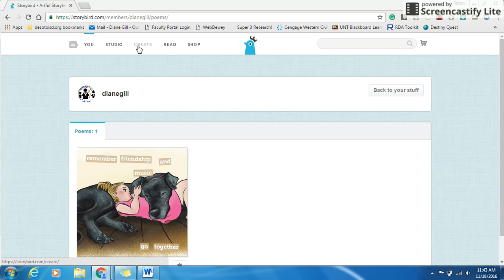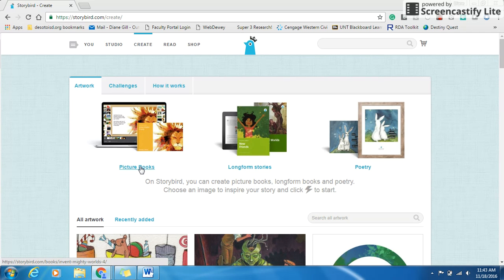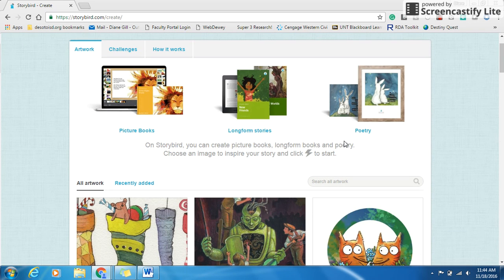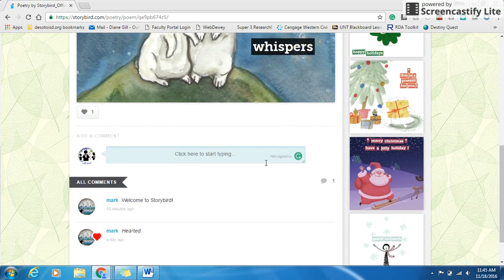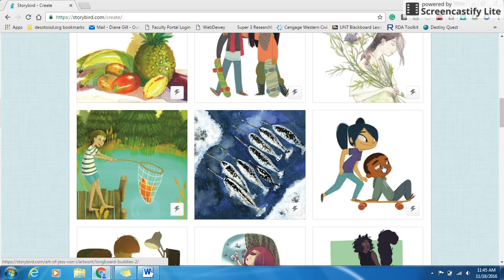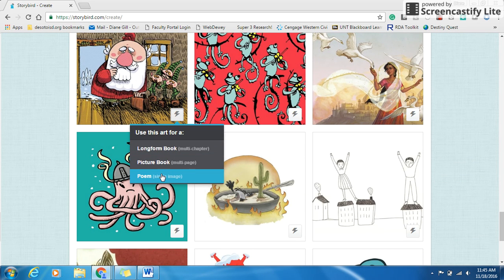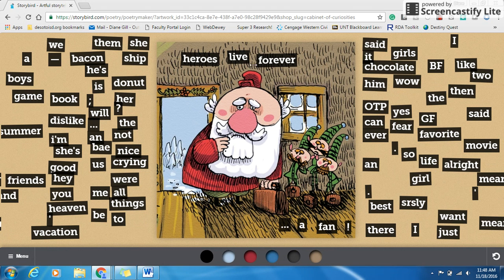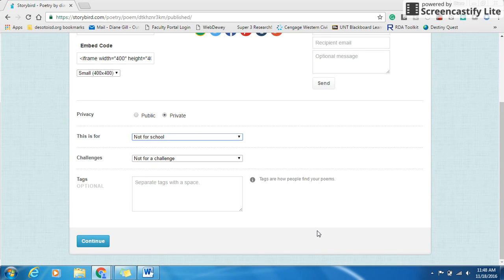Digital Storytelling and Poetry